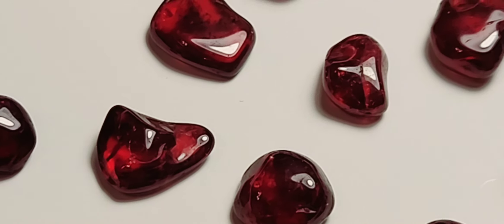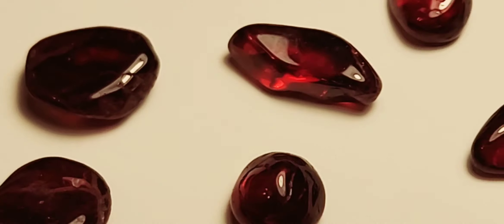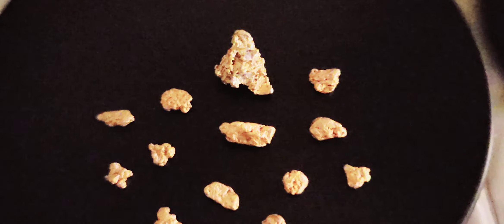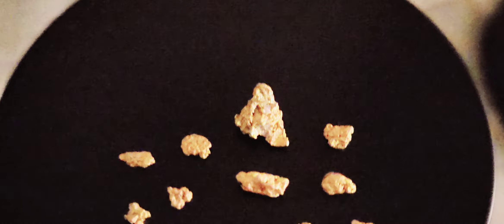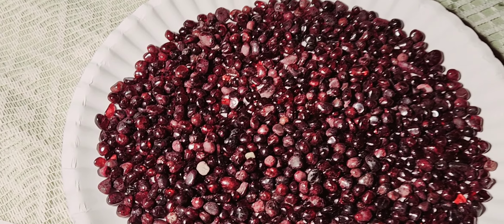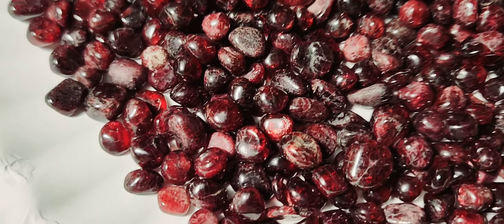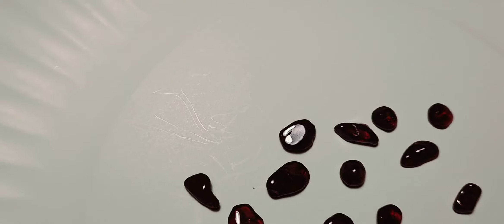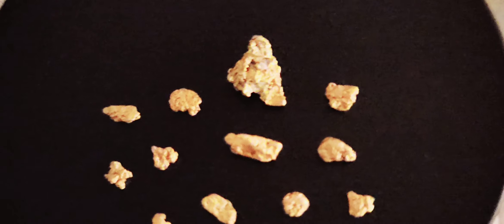Garnets and Gold Paydirt Review Update, Gold Nugget Sales.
Here is a Update on the Garnets and Gold Paydirt Review I did last week. On a Paydirt Bag From Gold Nugget Sales.Com...